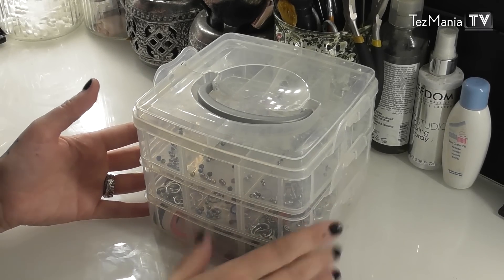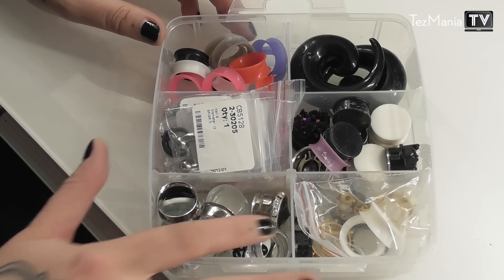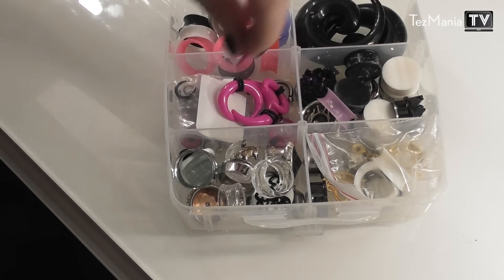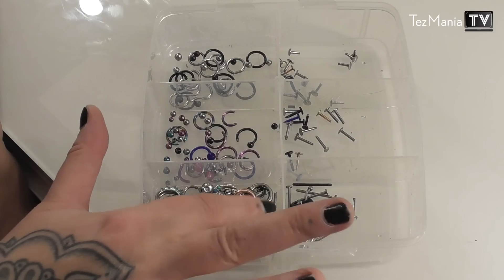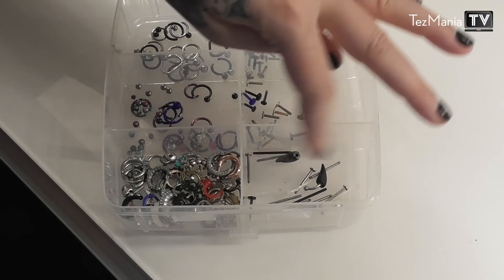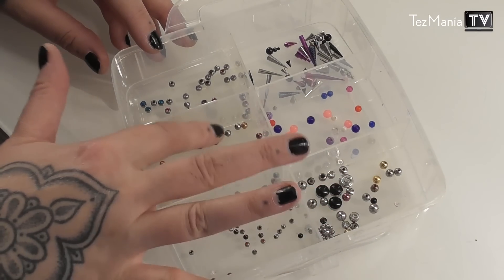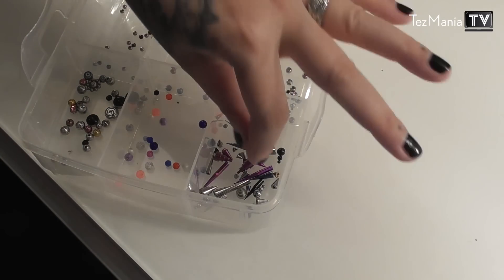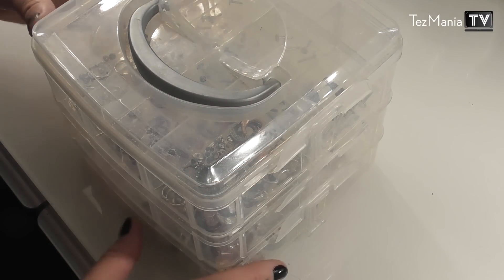Piercing jewellery collection - updated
Back by popular demand; here is an updated view of my piercing jewellery!